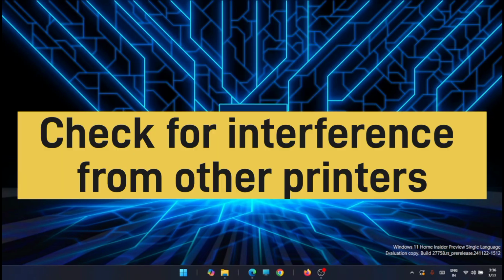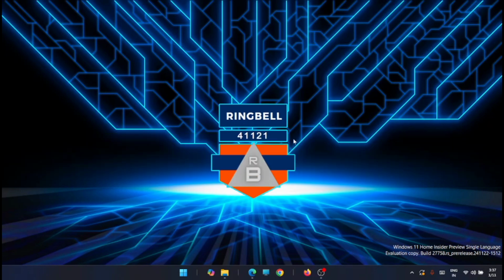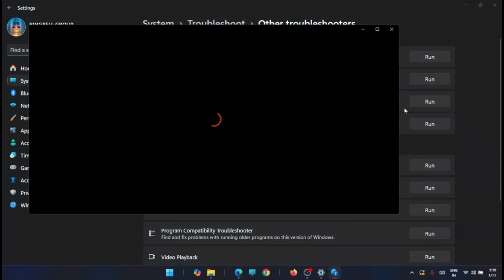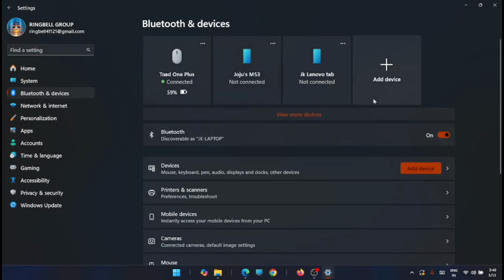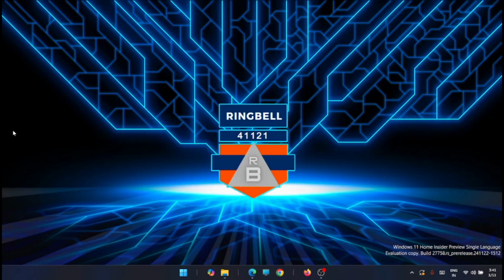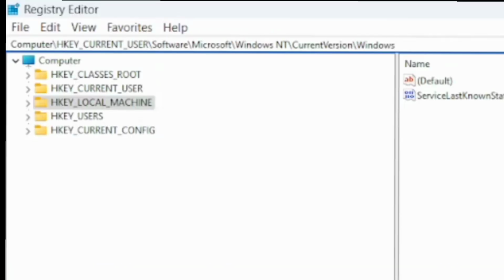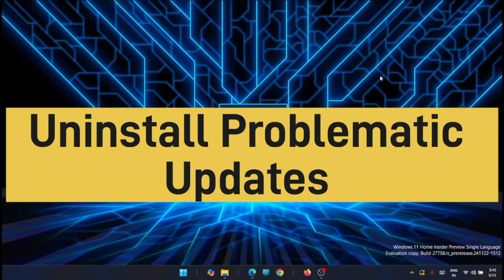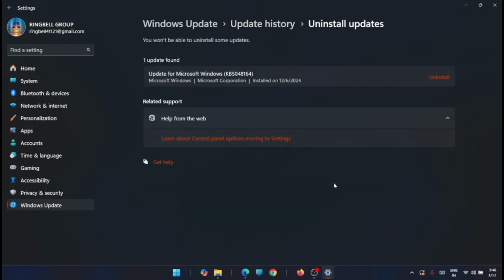How to Fix "Error 0x00000709: Printer Error "Operation Could Not Be Completed" on Windows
Dealing with the "Operation could not be completed (error 0x00000709)" when setting the default printer on Windows can be quite frustrating. However, resolving this issue is not as challenging as it may seem. Here are some steps you can take to fix it and resume printing:

Go to this link and look for the download button and click to download

☑ Watched the video!
☐ Liked?